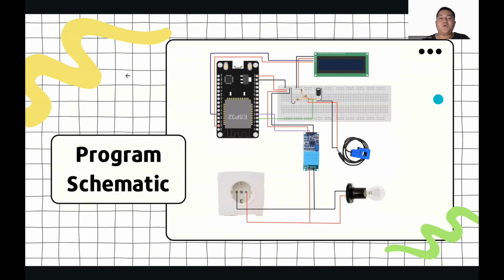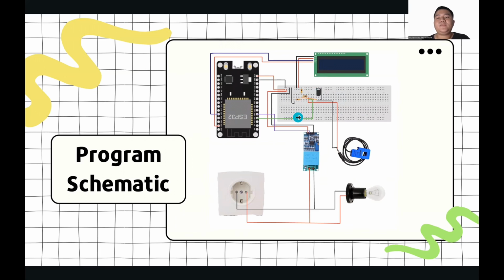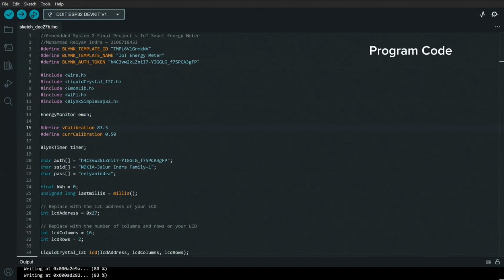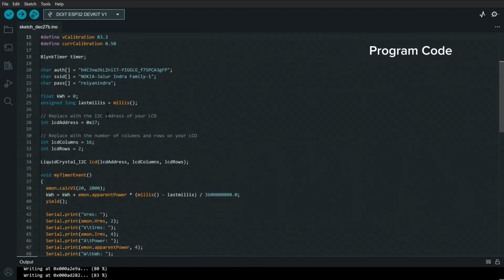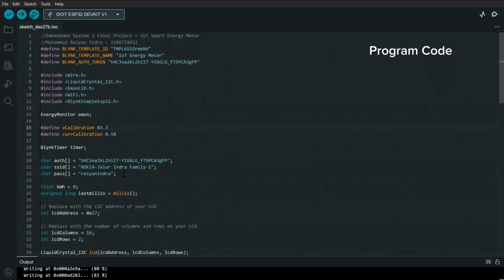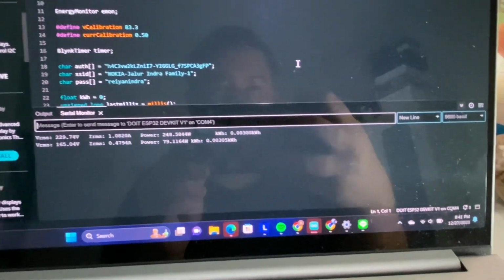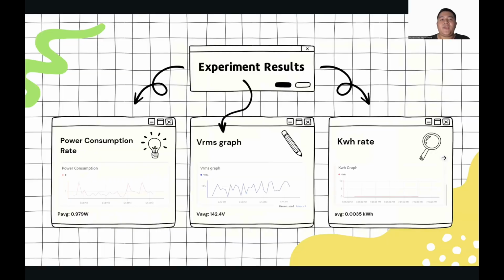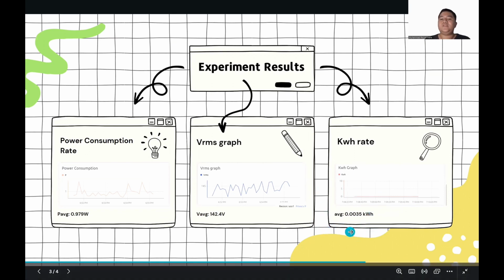Embedded System 2 Final Project ~ IoT Smart Energy Meter with ESP32 & Blynk 2.0 Integration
Embedded System 2 Final Project

Project Title: IoT Implementation of a Smart Energy Meter with ESP32 and Blynk 2.0 Integration
Author: Muhammad Reiyan Indra (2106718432) - Electrical Engineering - Universitas Indonesia